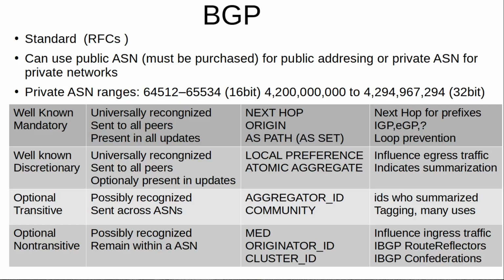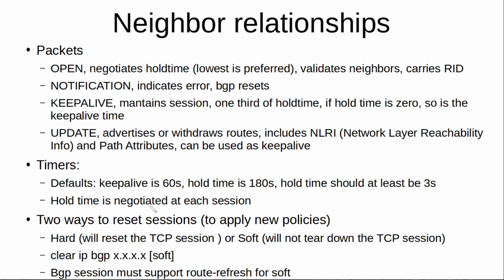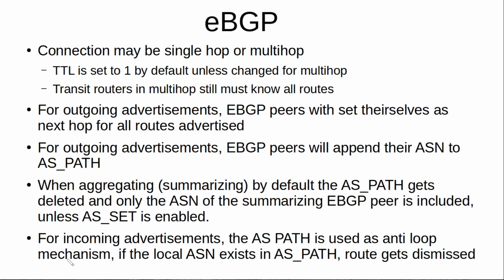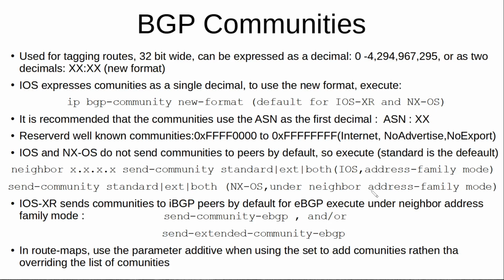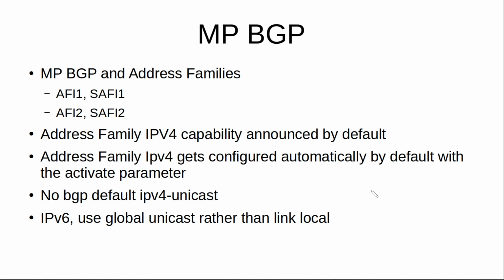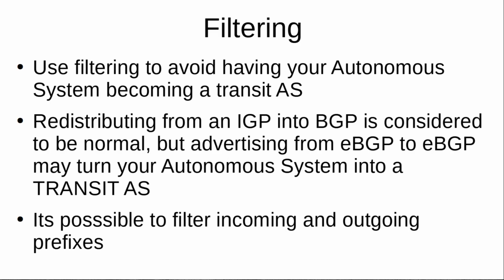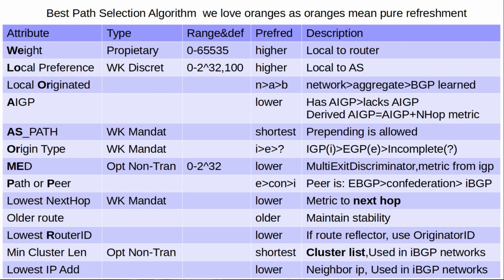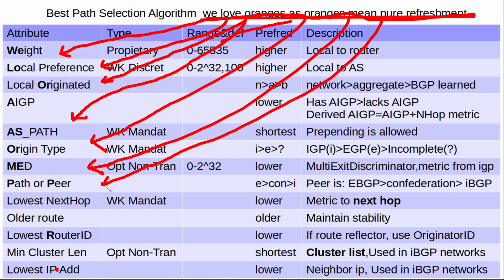Routing4: BGP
EBGP between directly connected neighbors ( best path selection algorithm, and neighbor relationships)